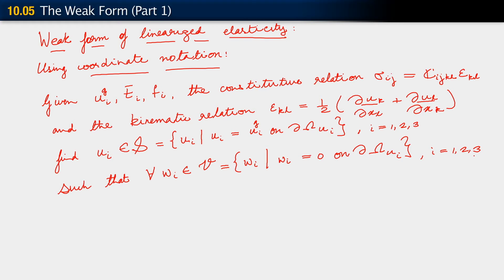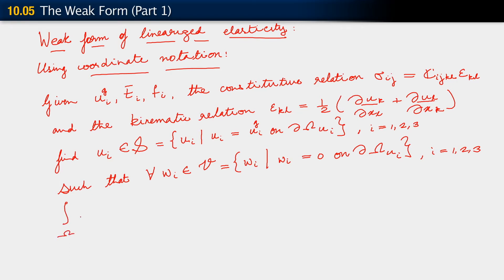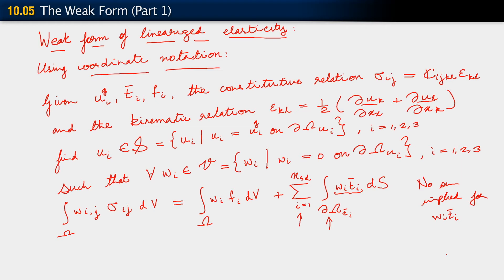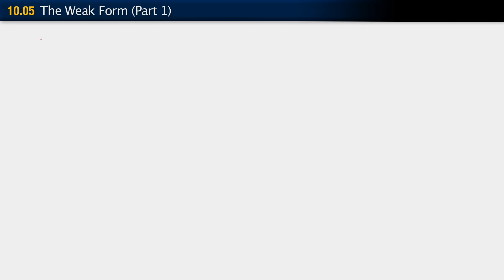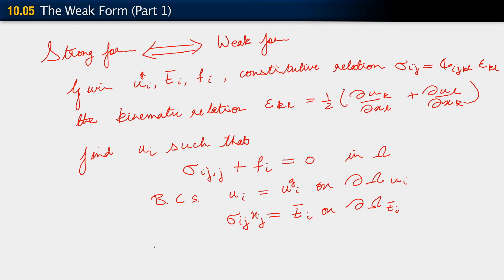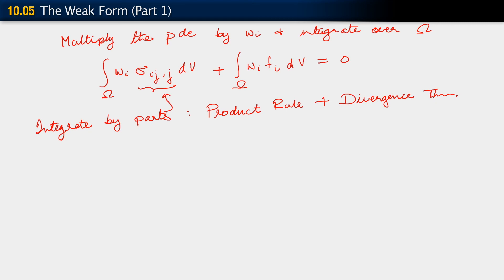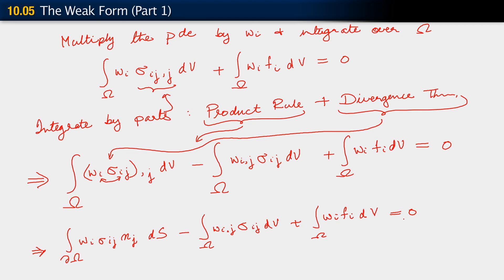The Weak Form — Lesson 3 — Part 1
We begin with the infinite-dimensional weak form of linearized elasticity and show how it is equivalent to (and can be derived from) the strong form. We then transform this infinite-dimensional weak form to the finite-dimensional version that is used in various commercial FEA codes.